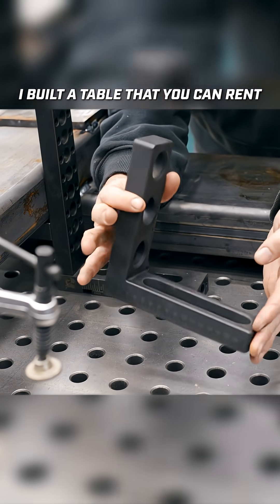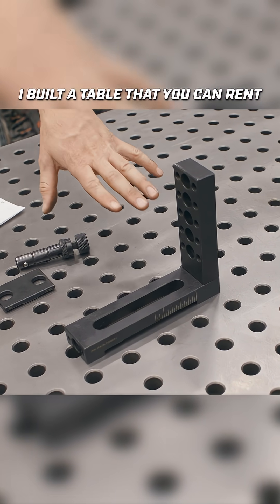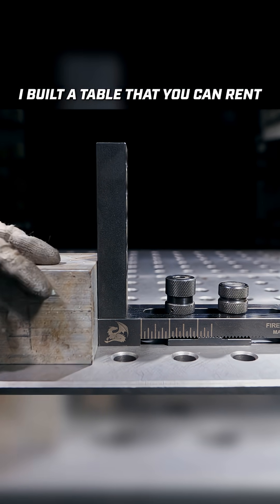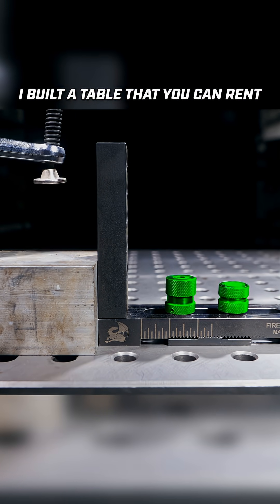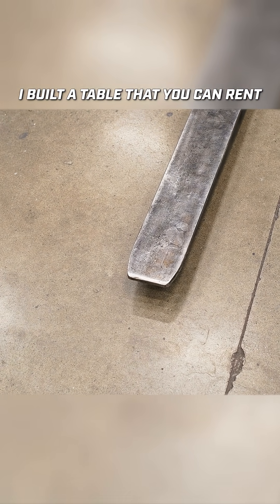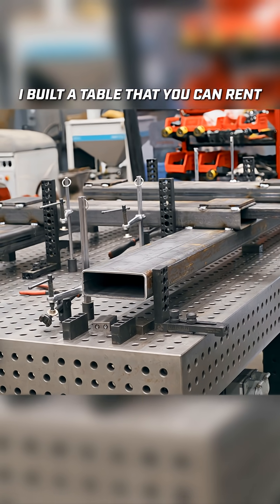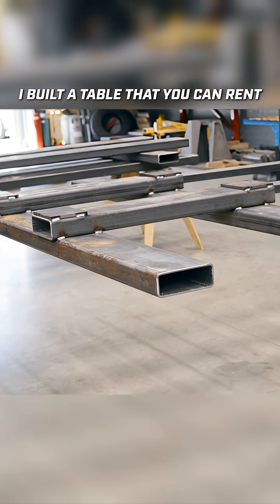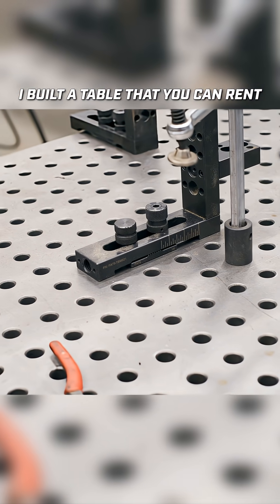Have you seen this incredibly strong fixture? Fireball tool tooth block!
Say goodbye to pushback and shifting fixtures! This Fireball tooth block is a life saver. Common fabrication setups rely on just friction, the Fireball tooth block are design to mechanically locked in all directions with a two-bolt pin system. No pivoting, no sliding. Just precise, repeatable placement every time. Even when we drive a forklift into the tube steel, the fixture stays put. That’s the power of the Fireball tooth block!

See the full build video now on the Fireball Tool YouTube channel.
Try a Fireball fixture table and the Fireball tooth block only at.